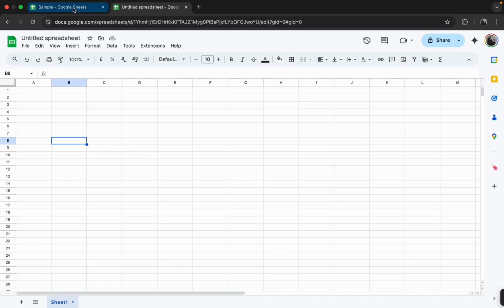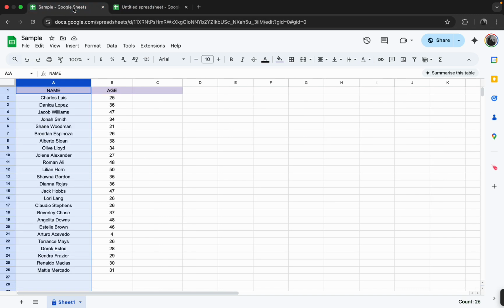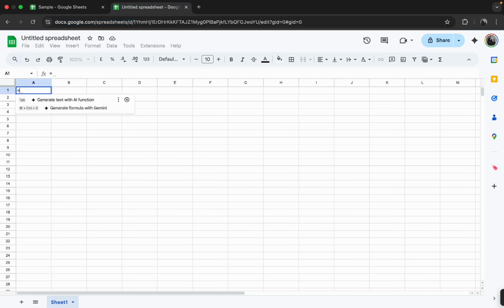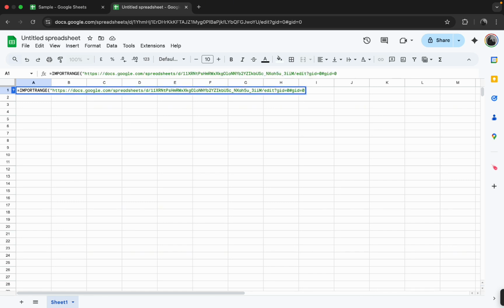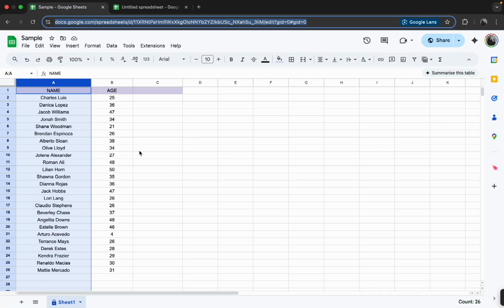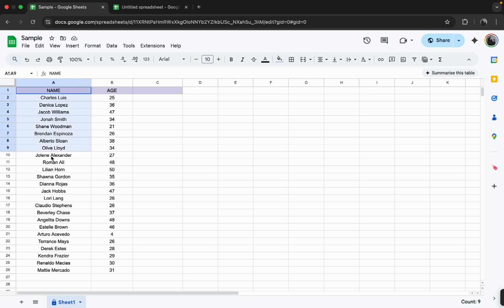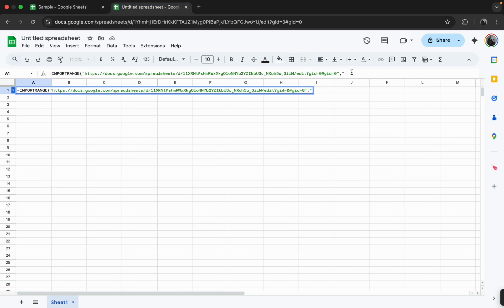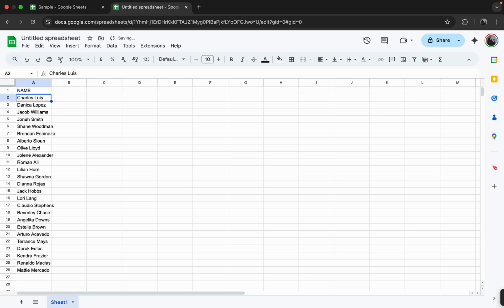How to Import Data From Google Sheet to Another Google Sheet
How to import data from Google Sheet to another Google Sheet is a valuable skill for managing and organizing information across multiple files. In this tutorial, you’ll learn how to import data from Google Sheet to another Google Sheet using built-in functions like IMPORTRANGE. Perfect for reports, dashboards, and collaborative projects, this method keeps data synced and up-to-date. Follow along to connect your Google Sheets seamlessly and boost your productivity.